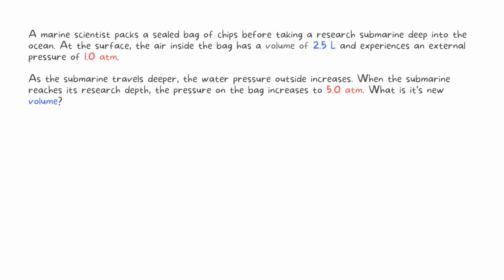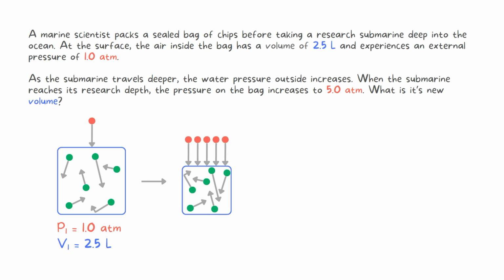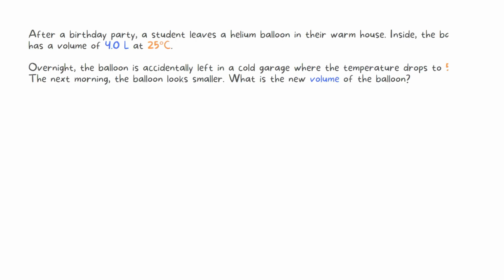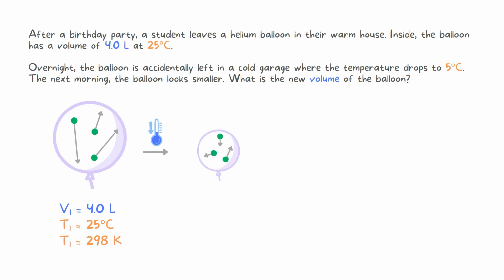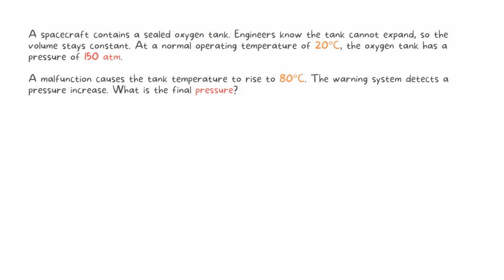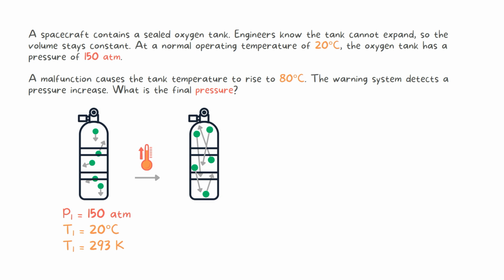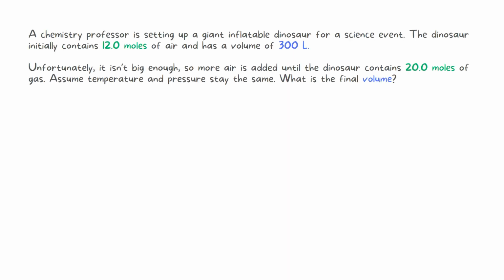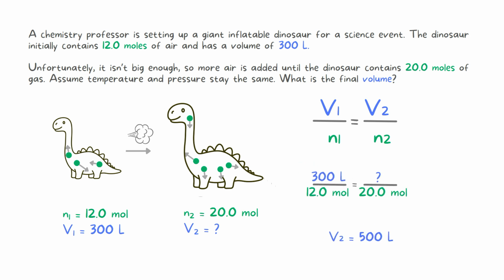24c The Gas Laws Practice Problems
🧪 Topic:
Gas Laws Practice: Boyle’s, Charles’s, Gay-Lussac’s, and Avogadro’s Laws

📝 Description:
In this practice video, students apply the gas laws to solve a variety of real-world scenarios involving pressure, volume, temperature, and the amount of gas. Rather than simply choosing an equation to memorize, each problem begins with a story that encourages students to identify the changing variables, determine whether they have a direct or inverse relationship, and then construct the appropriate gas law before solving. This approach reinforces conceptual understanding while building confidence in gas law problem solving.

🎯 Learning Objectives:

Identify which gas variables are changing in a given scenario.
Determine which variables remain constant during a gas process.
Distinguish between direct and inverse relationships based on the behavior of the variables.
Select the appropriate gas law for a given situation by analyzing the relationships between variables.
Apply Boyle's Law to solve pressure-volume problems.
Apply Charles's Law to solve volume-temperature problems.
Apply Gay-Lussac's Law to solve pressure-temperature problems.
Apply Avogadro's Law to solve volume-mole problems.
Convert temperatures from Celsius to Kelvin when required.
Organize information using known and unknown variables before performing calculations.
Interpret answers in the context of real-world gas behavior.
Strengthen problem-solving skills by focusing on relationships first and equations second.